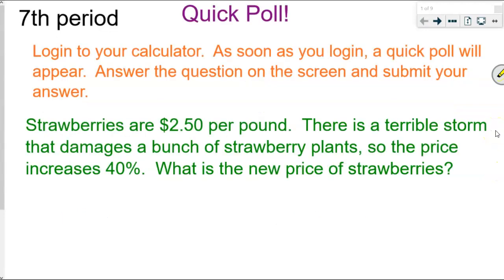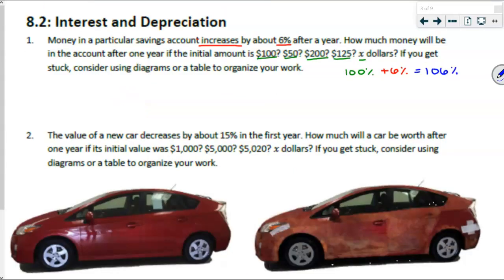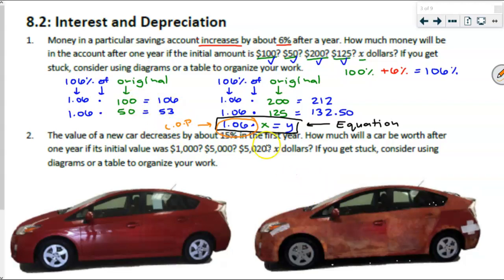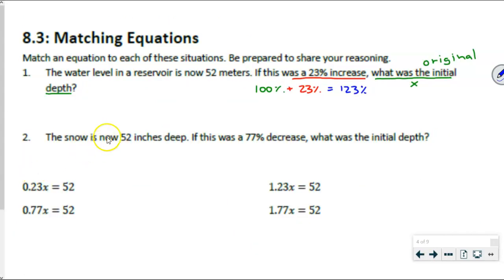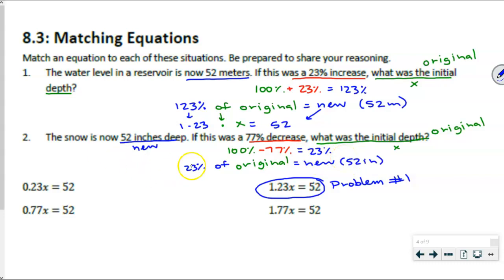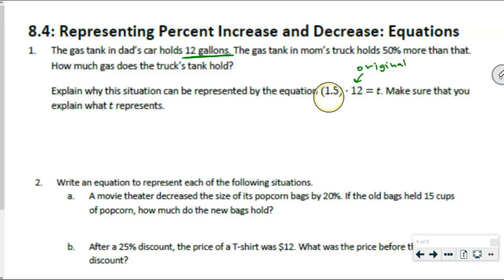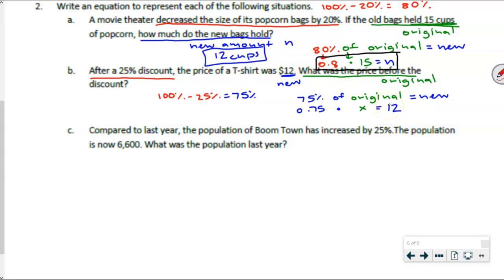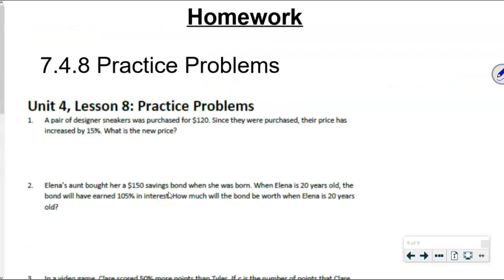OUR 7.4.8 Increase and Decrease with Equations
Open Up Resources 7.4.8 Increase and Decrease with Equations